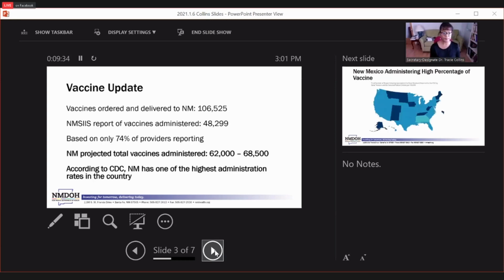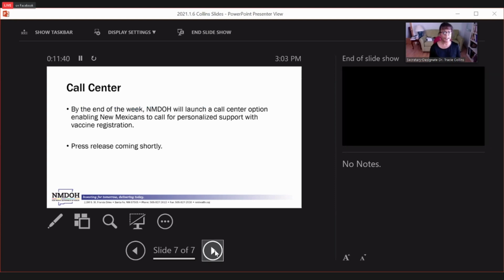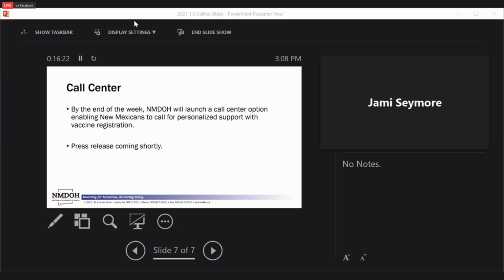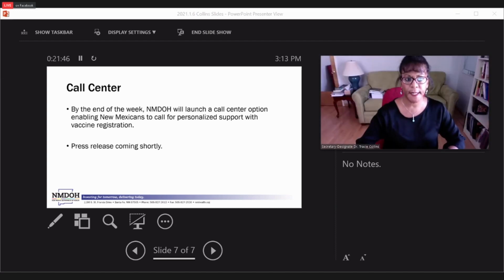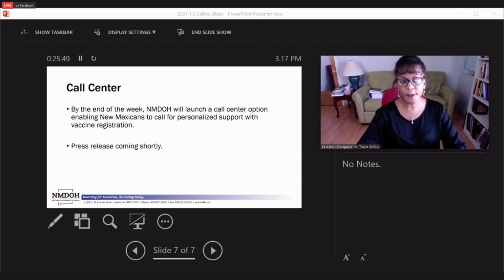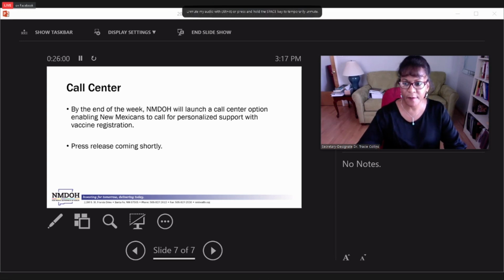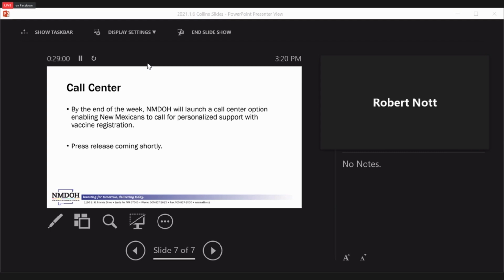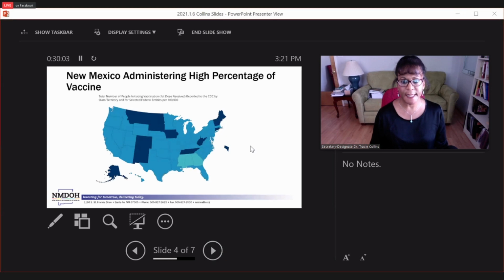State health secretary provides update on COVID-19 vaccination distribution